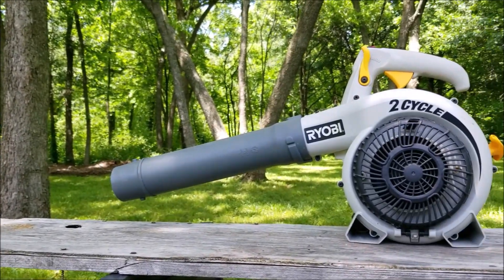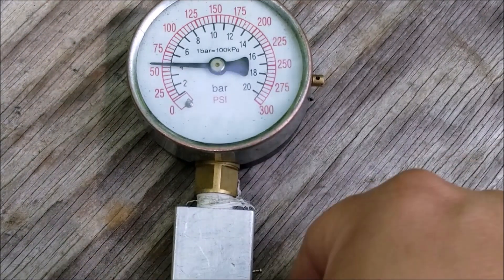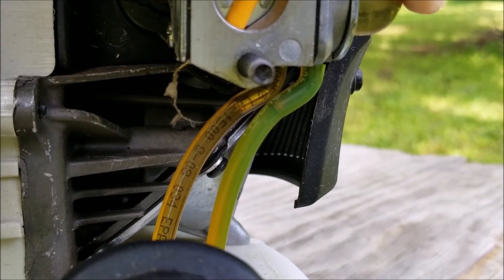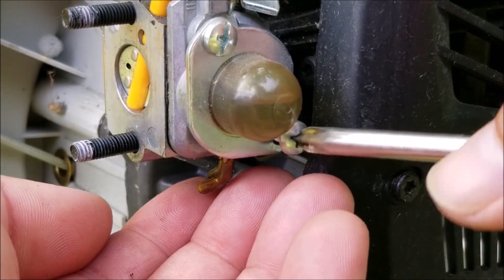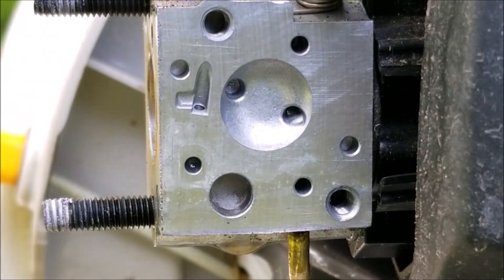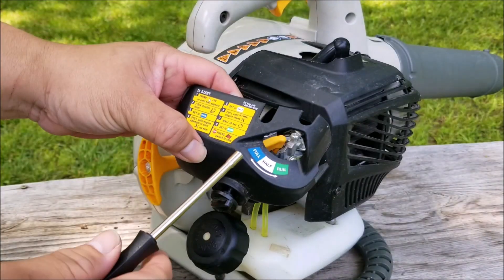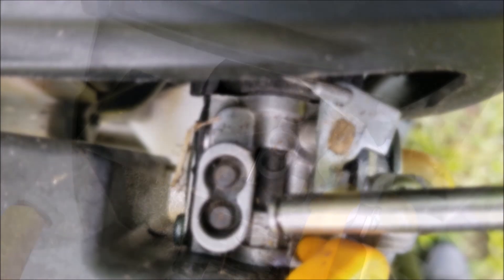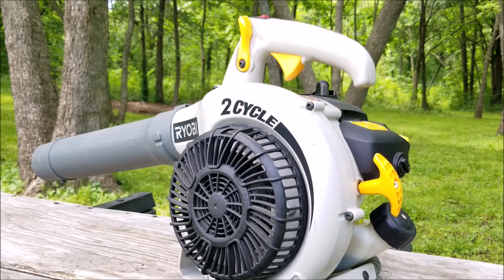Leaf blower starts but won't stay running finally fixed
Fuel Filter.

This blower starts but it won't stay running.  The biggest issue is poor storage and ethanol gas but the fix wasn't as bad as originally thought.